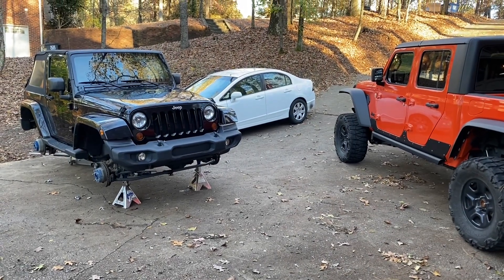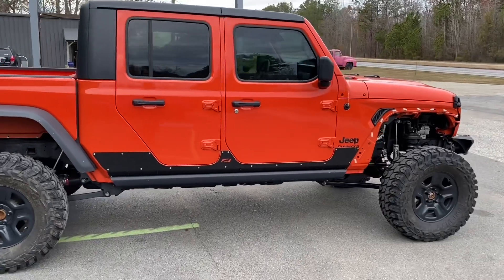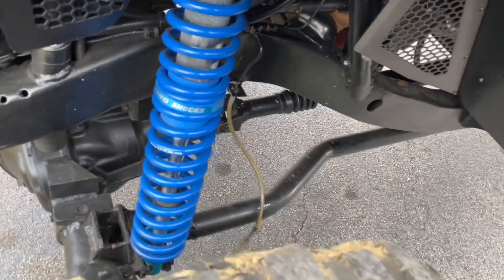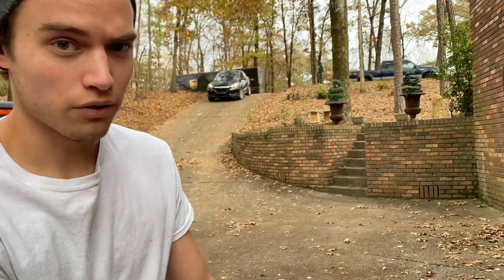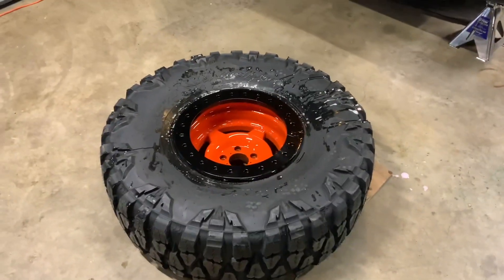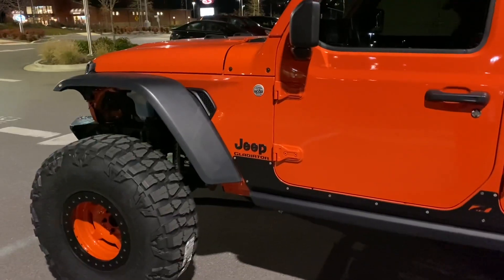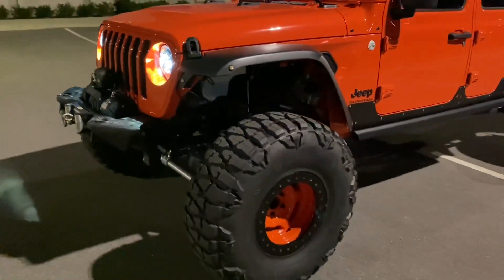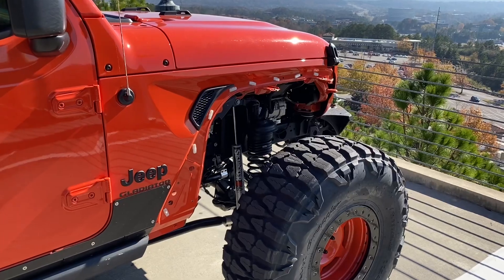JEEP GLADIATOR GETS 40s & BEADLOCKS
Quick update on sauce. changing the shoes on gladiator to nitto mud grappler 40x13.50r17 and professional paint match with clear coat on the beadlock wheels!